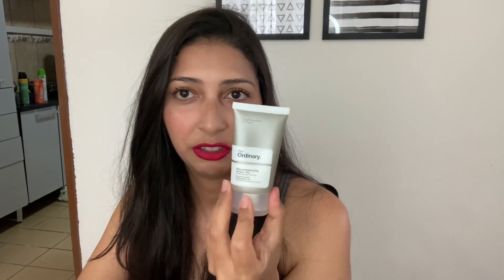The Ordinary Moisturizer Review